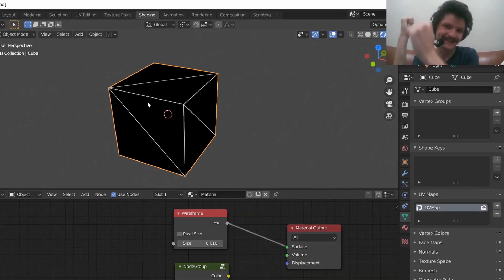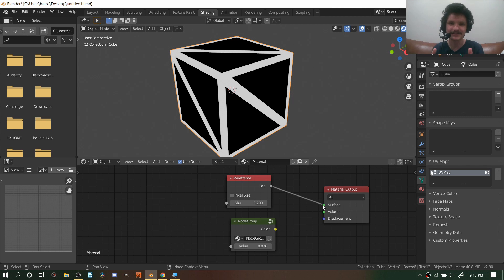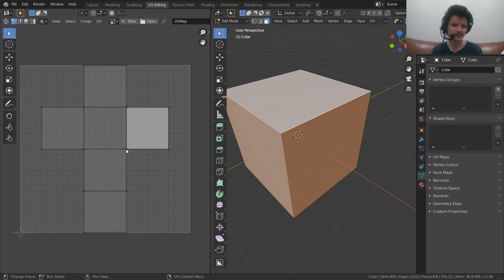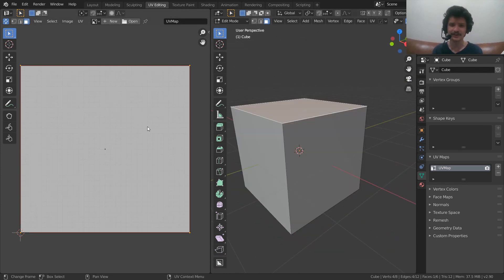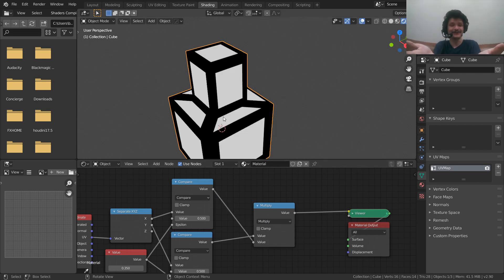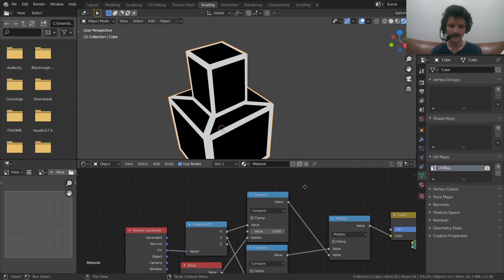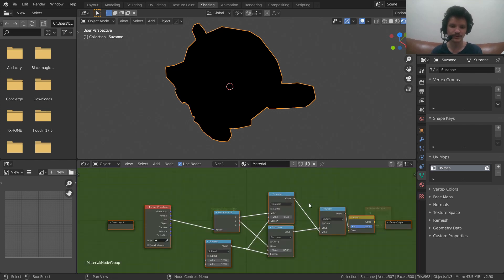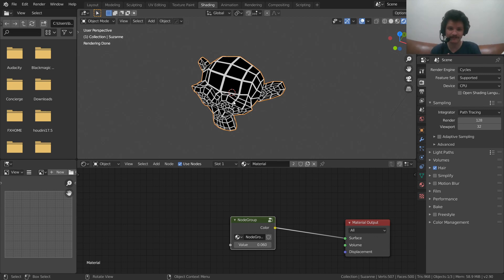Fixing Blender's Biggest Issue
Now let's get UV project without distortion

In this blender tutorial we make a wireframe node without diagonals (wireframe in shading for both eevee and cycles)